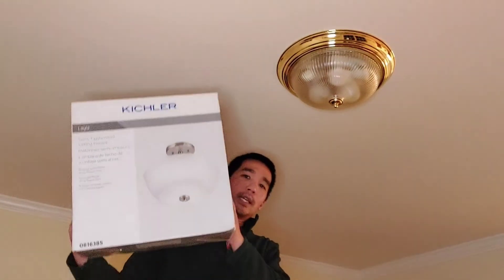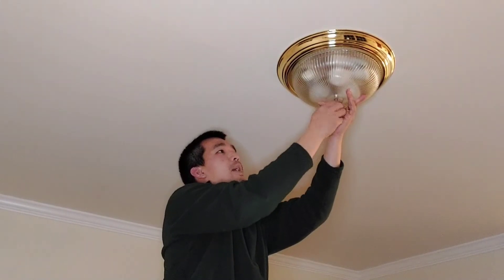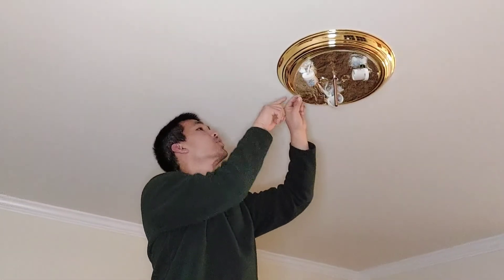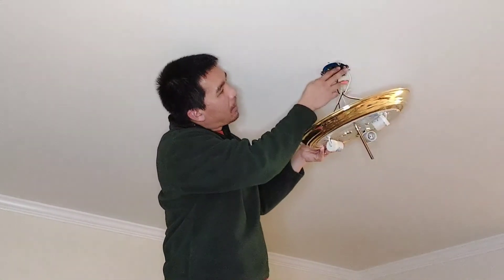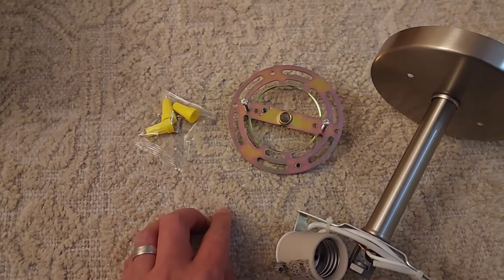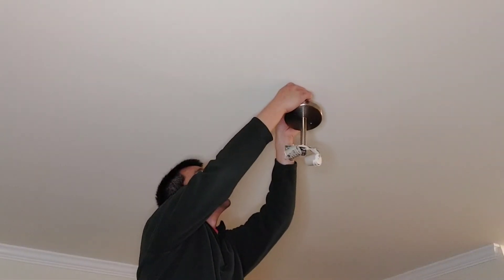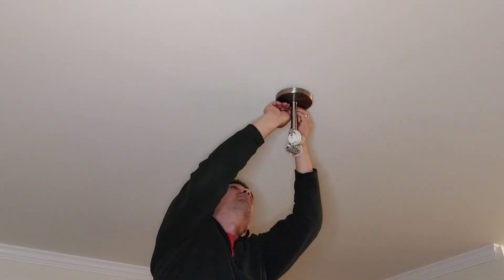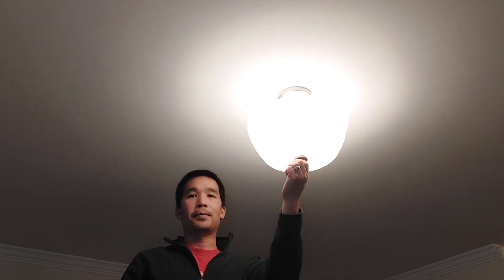How to Remove and Install a Ceiling Light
I purchased these with my own money and is my honest review. Please order using the links below as it helps my channel. Thanks!

Sylvania 60W Soft White Light Bulb (8 pack)

Voltage Tester